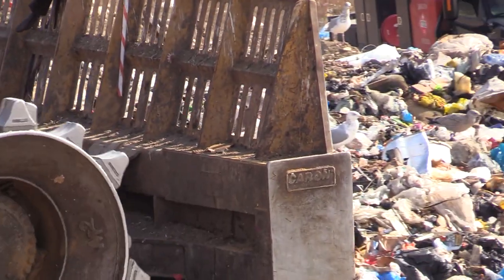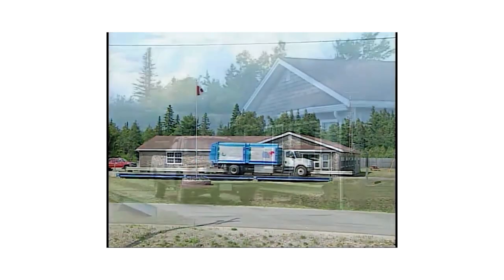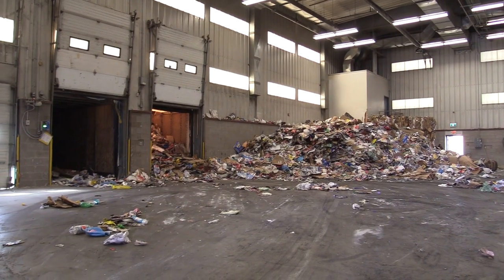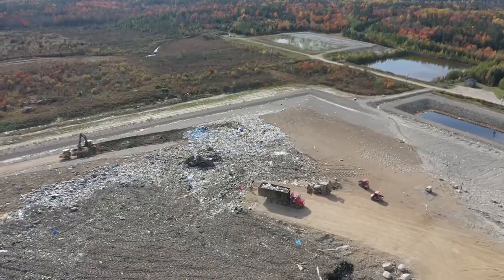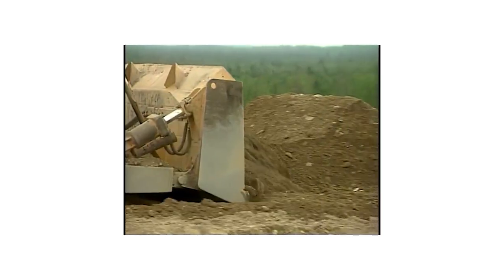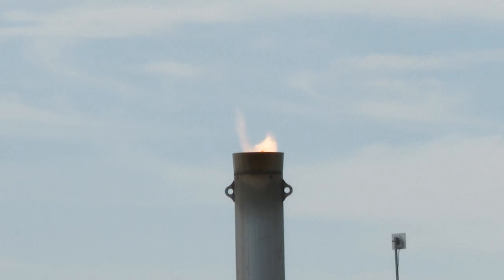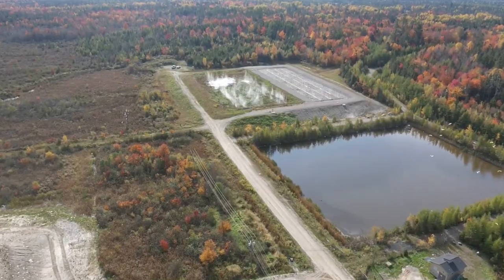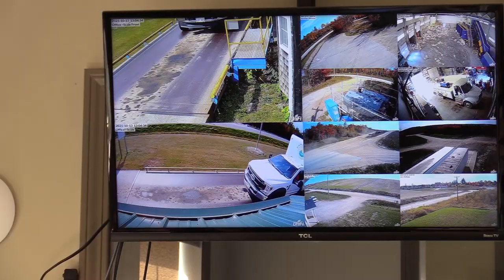Southwest New Brunswick Service Commission - Hemlock Knoll Waste Management Facility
How your waste is managed in Southwest New Brunswick.